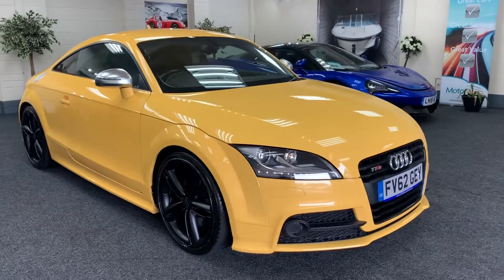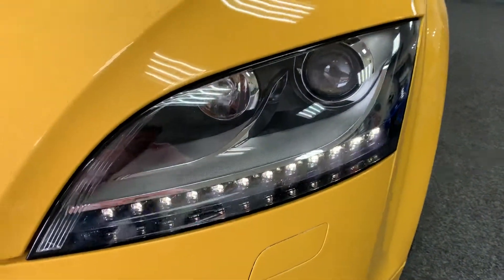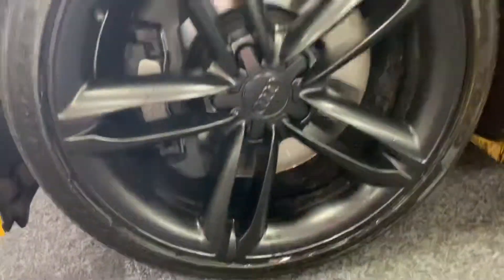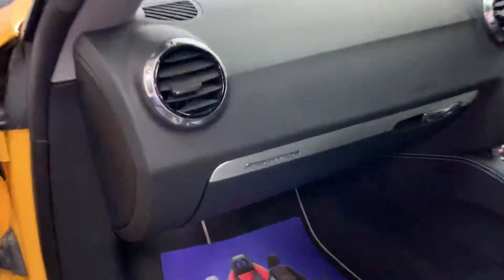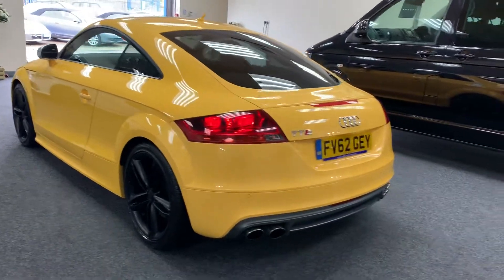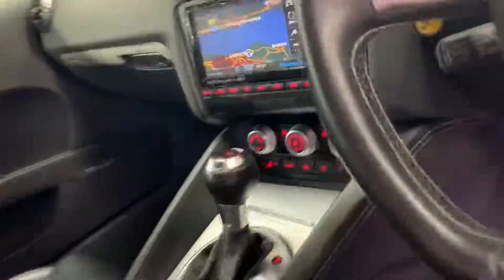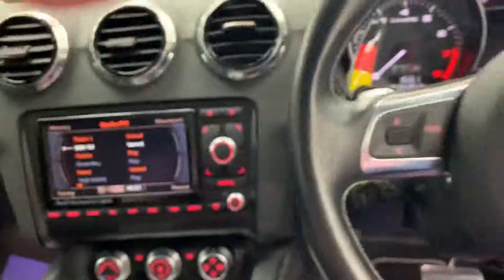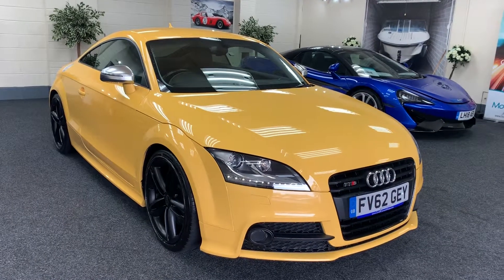24 April 2019